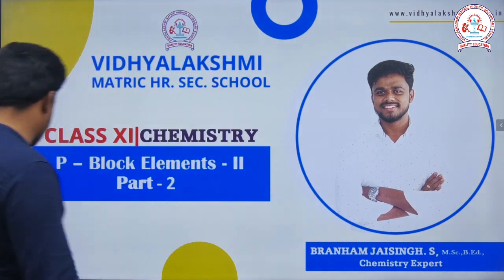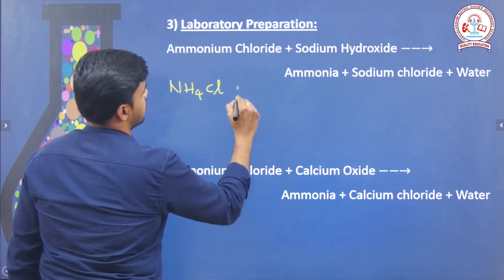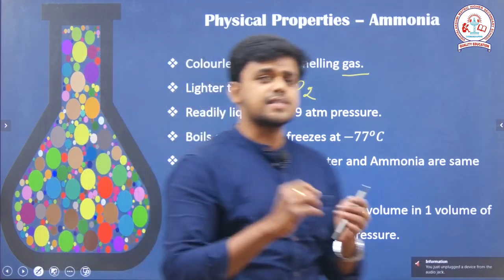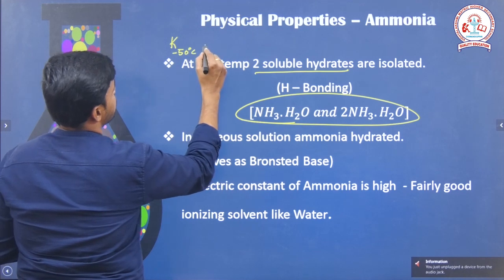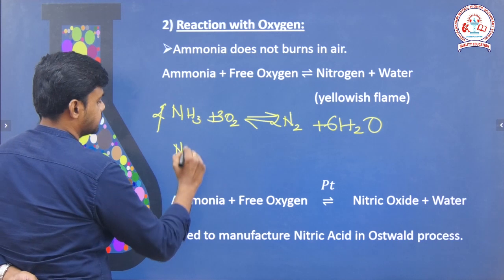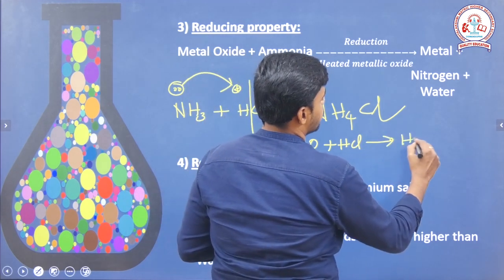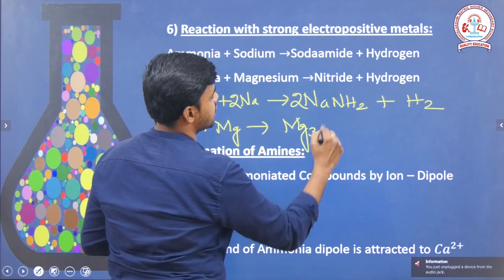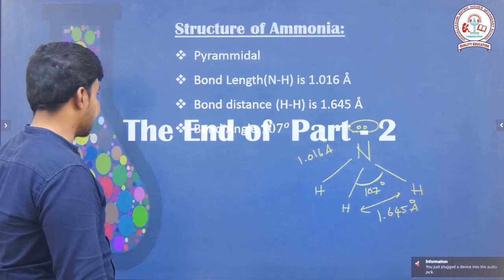P – Block Elements - II Part - 2